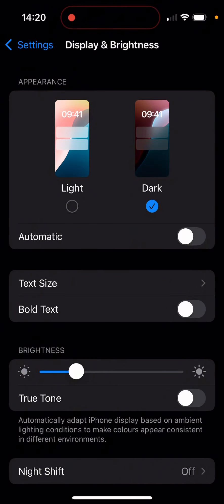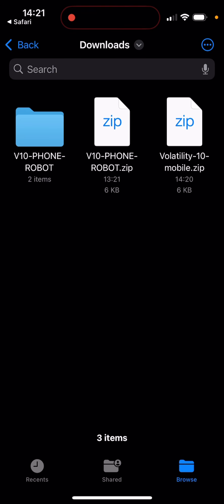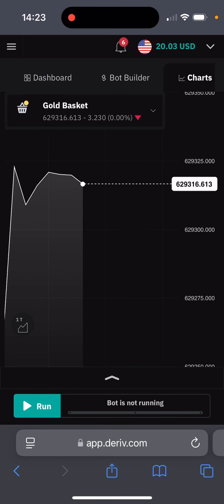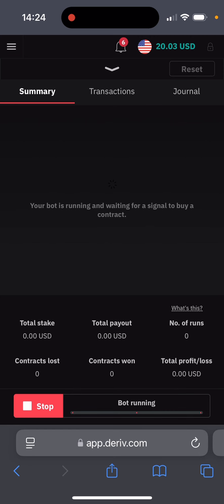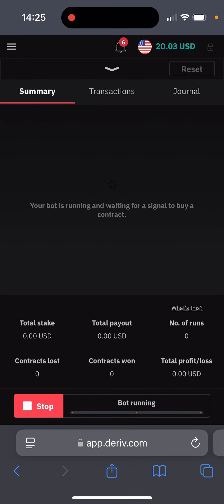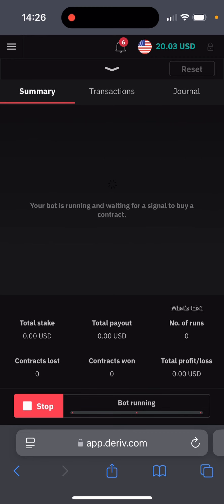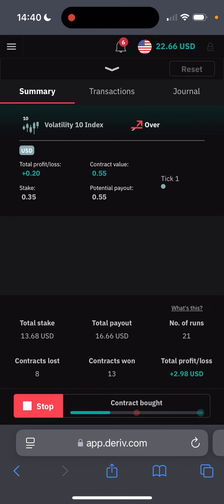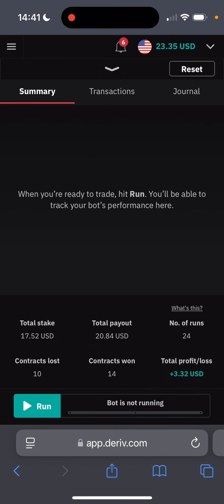V10 DERIV FREE PHONE ROBOT 2025 - 20% Everyday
You can download this free Deriv robot that works on both android and iPhone